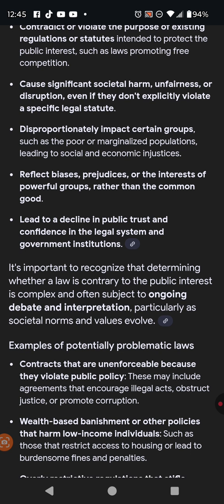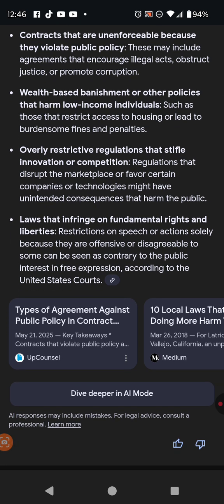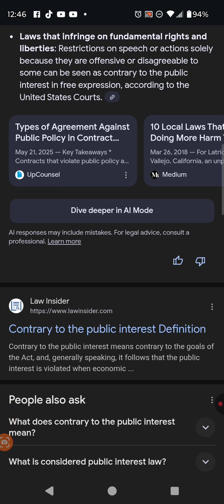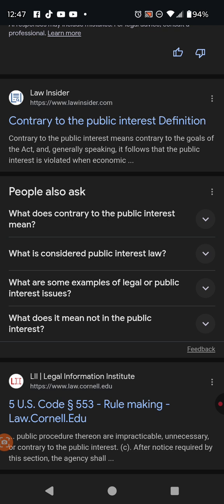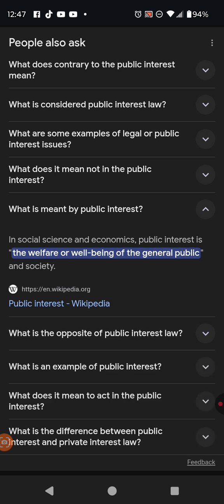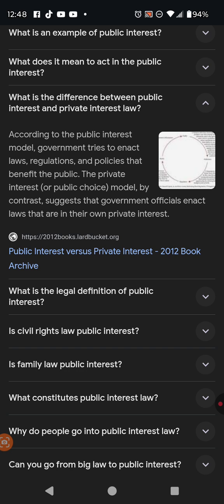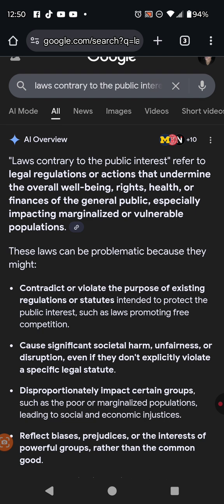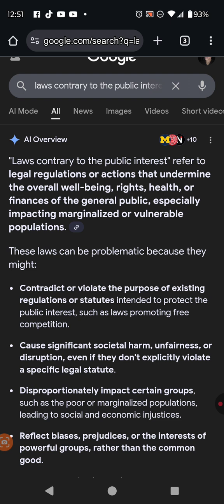"Laws contrary to the public interest"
refer to legal regulations or actions that undermine the overall well-being, rights, health, or finances of the general public, especially impacting marginalized or vulnerable populations.